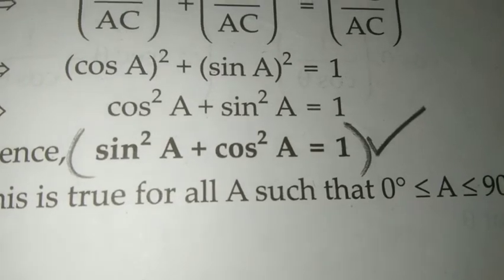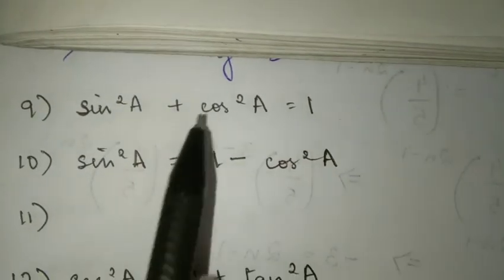MBSE Class 9: Trig. Identities Video 1 (Ch 19 Formulae) | English and Mizo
Based on the syllabus given by The Mizoram Board of School Education (MBSE), Chapter 12 of the textbook 'Learning Mathematics - IX'